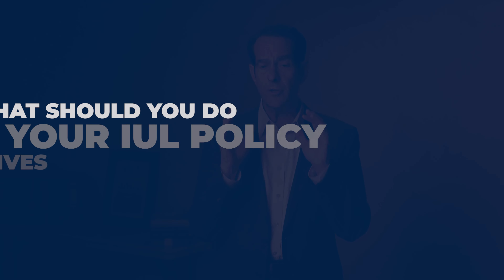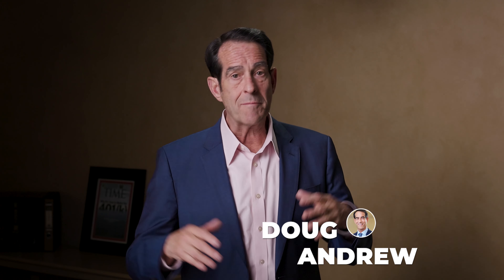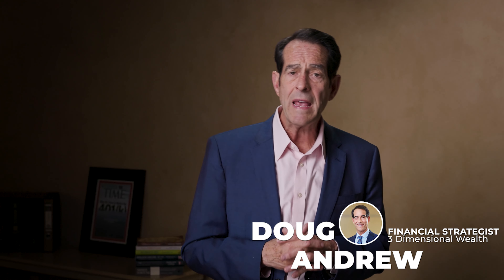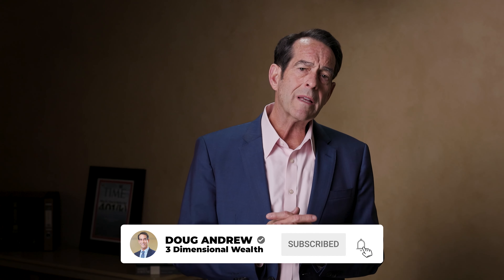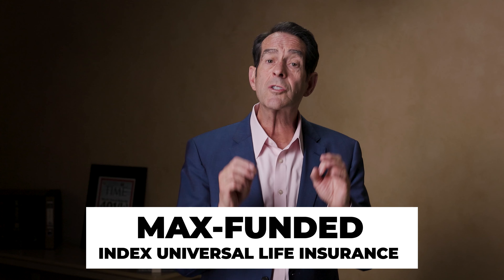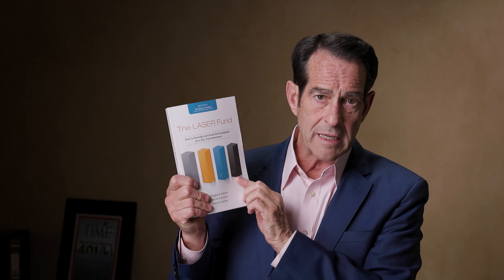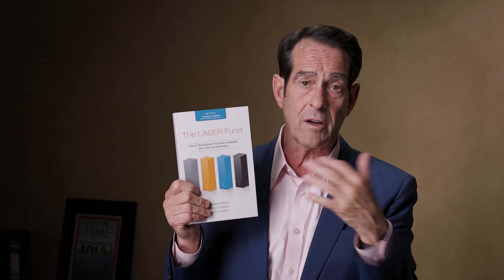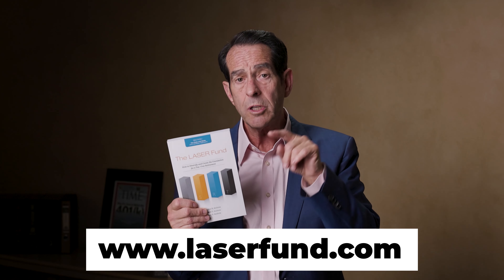What Should You Do with Your IUL Policy When the Market Dives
The beauty of a properly structure IUL is that in a down market, you might not make much. BUT you won't lose anything. Thus making ZERO YOUR HERO.
Now that being said, sometimes anxiety spells OPPORTUNITY!
In this video, we will discuss 3 strategies to consider in a market down turn.
In this training you will also become educated on why it is CRITICAL that you work with a properly trained IUL advisor.

Doug Andrew

0:00 Introduction & Summary
4:25 Let's say the market takes a dive...
6:05 The power of linking
9:04 The 5 year & 2 year strategy
10:20 The multiplier
12:45 You need an advisor who understands these strategies and how to
          Get Your Copy of The LASER Fund book!

How a Max Funded IUL Can Earn Tax Free Returns that are Safer & Higher than Banks Offer

Claim Your Free Copy of The LASER Fund Book
Learn How to Diversify and Create the Foundation for a Tax-Free Retirement

Where appropriate, authentic examples of clients' policies have been incorporated, with names changed or hidden to safeguard privacy. Additionally, past performance of existing client policies do not indicate or predict future returns. You should use caution in applying the material contained in this video to your specific situation and should seek competent advice from a qualified professional. Accordingly, the authors and publisher assume no responsibility for actions taken by readers based upon the information offered therein.